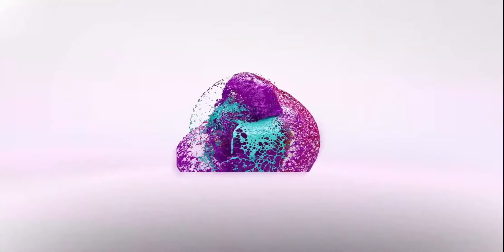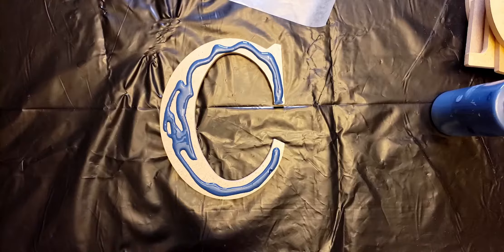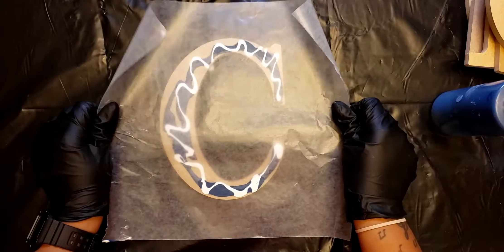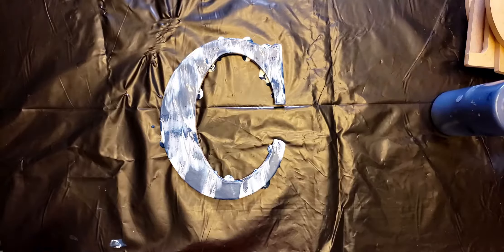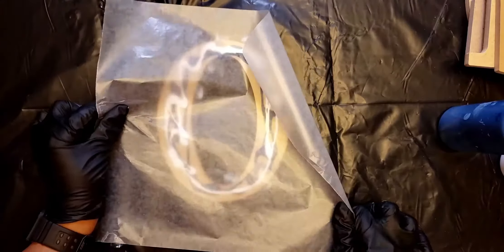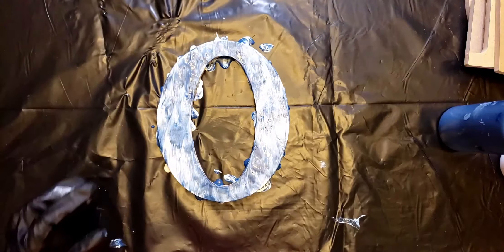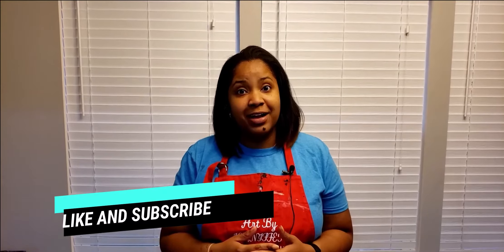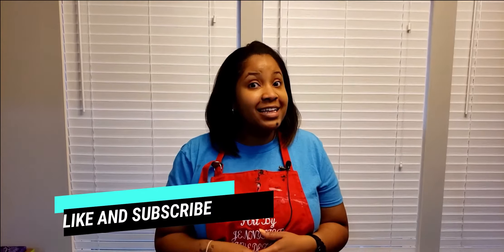🦋Cowboys all day!!! Wax paper party!🦋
These letters were done with acrylic paint and wax paper on wooden letters.